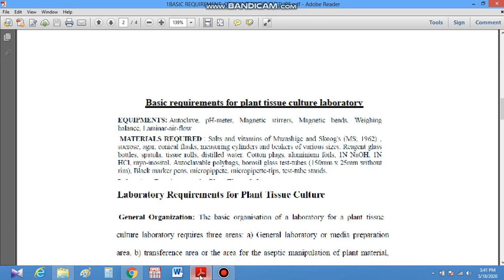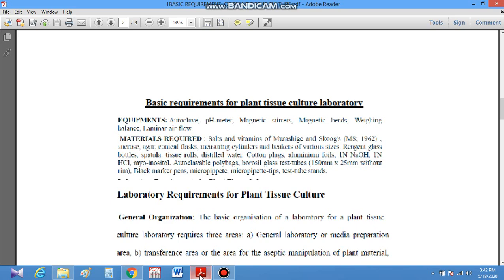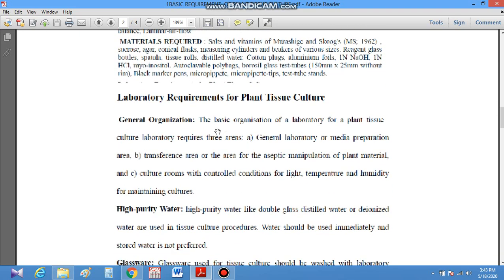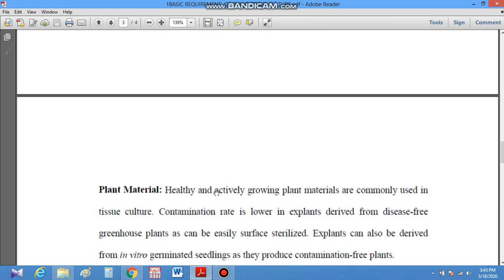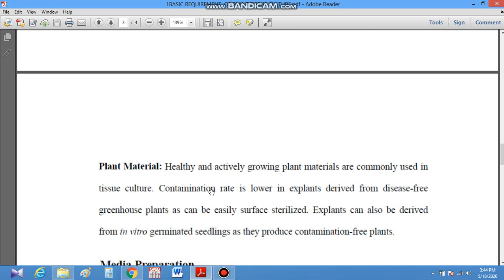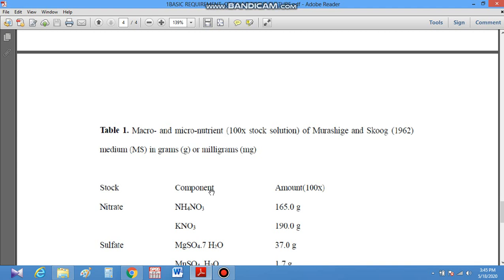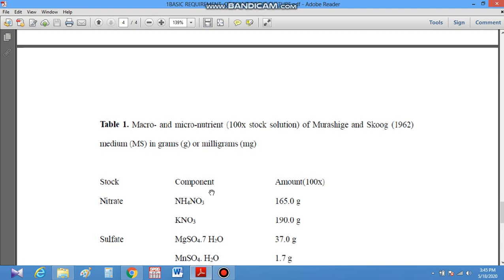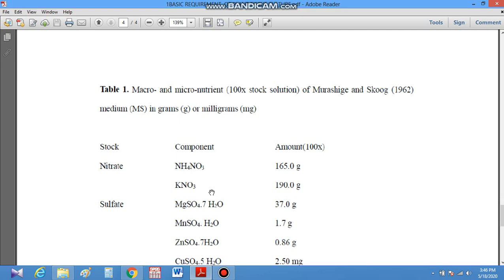BASIC PLANT TISSUE CULTURE LABORATORY REQUIRMENT AND MEDIA